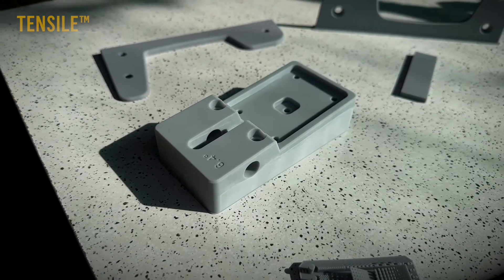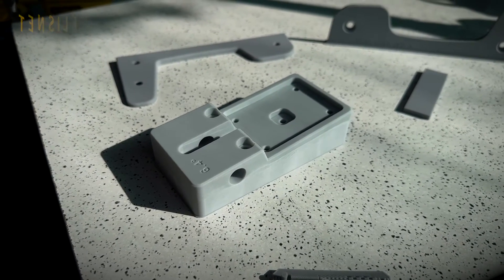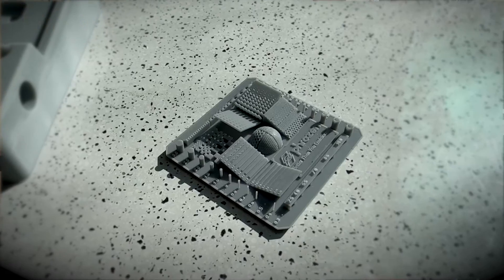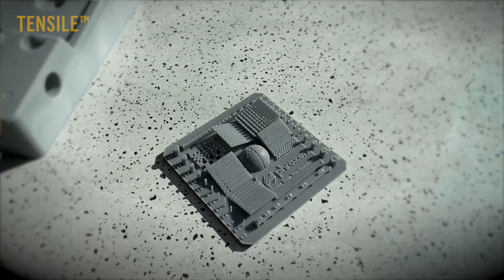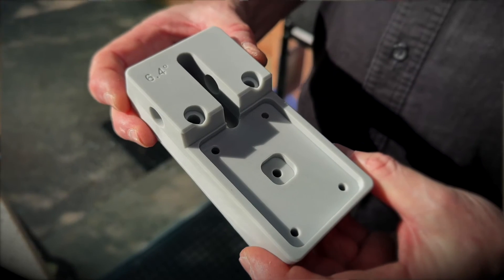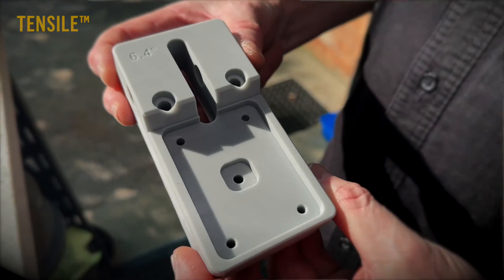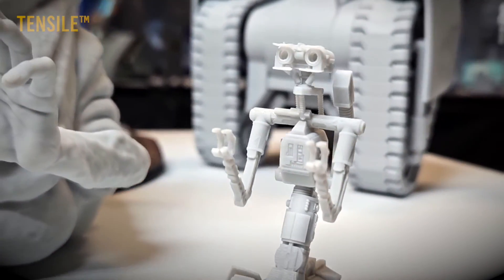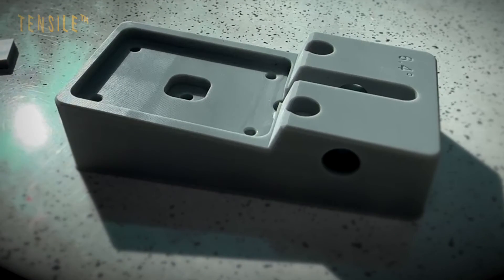TENSILE™ Industrial Strength 3D Printer Resin - Hear what the experts are saying.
Welcome to the Future of 3D Printing! TENSILE™ is a high-strength, low-flex, durable resin ideal for useable printed parts and various applications. This groundbreaking material has ultra-high dimensional stability and accuracy while printing due to its incredible green strength while printing. After post-curing, TENSILE resin has been officially rated at 86.7MPa.